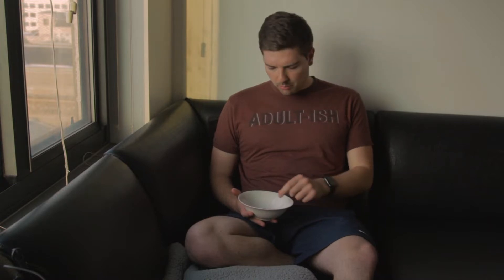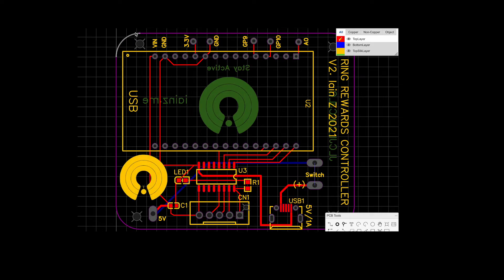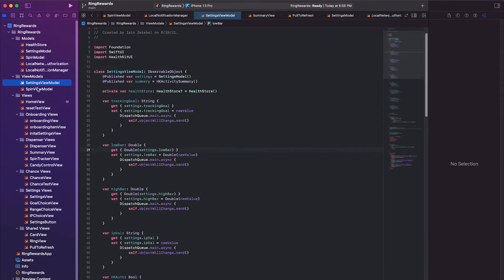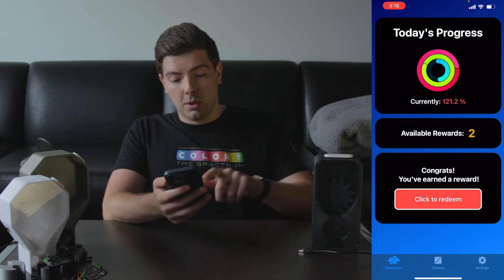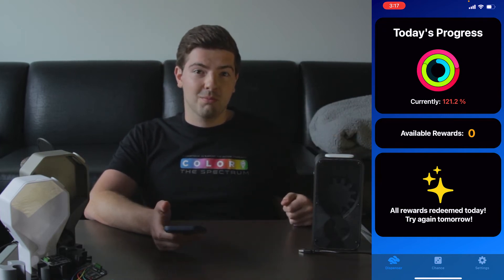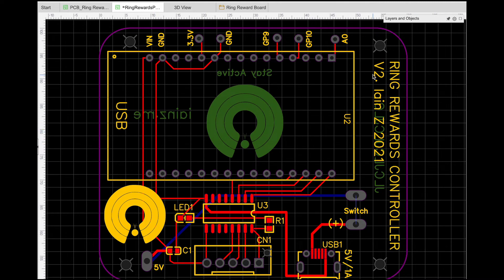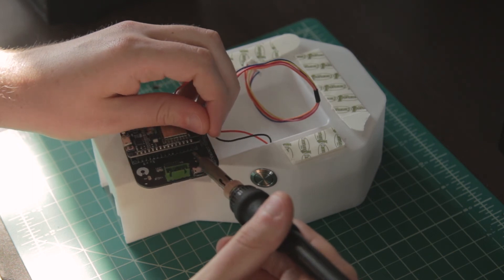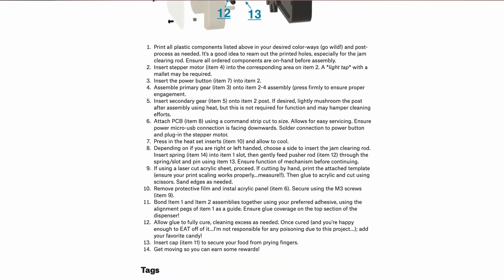I built a DIY Apple Watch Powered Candy Dispenser!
This is Ring Rewards, an IOS app and candy dispenser that syncs your activity data using Apple HealthKit, and uses that to determine if you've earned a candy reward.

This is the culmination of about a project I've been working on in the background (very much on and off again) for over a year. It started as a 1 week design sprint during MarkRober's Creative Engineering class on Studio, but ended up being a project that inspired me to learn how to make a PCB, how to program and release an IOS app with Swift and much much more.

If you want to make your own or check out more detail on the project, check out the build page on printables.com

Chapters:
0:00 Cold Open
0:59 Overview
1:57 Project Beginings
3:57 App Walk-Through
6:12 Electronics Design
7:55 Hardware Design
9:55 Outro and How to Get Yours